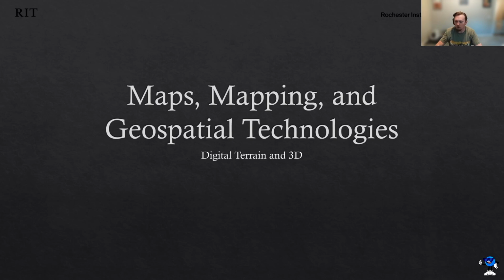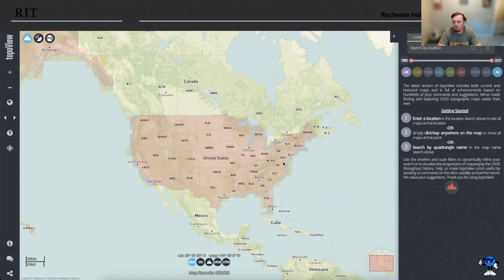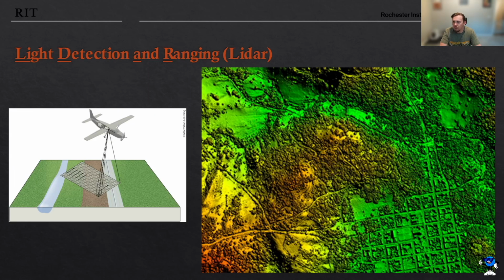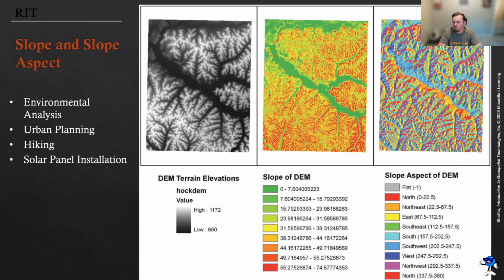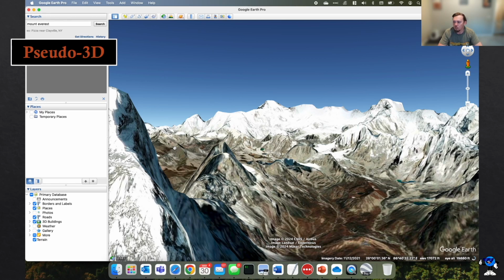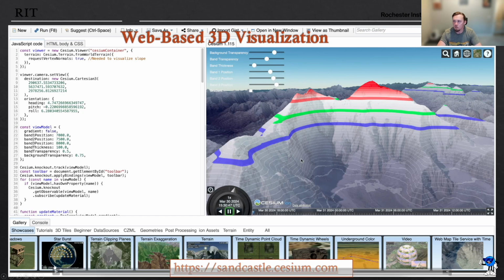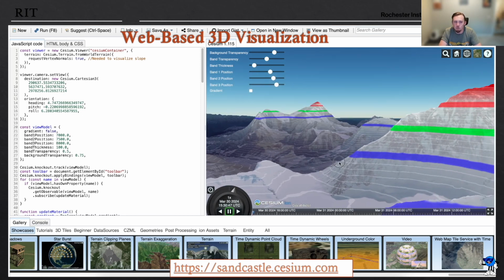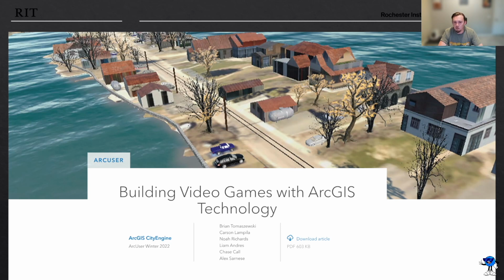Week 13: 3D Maps